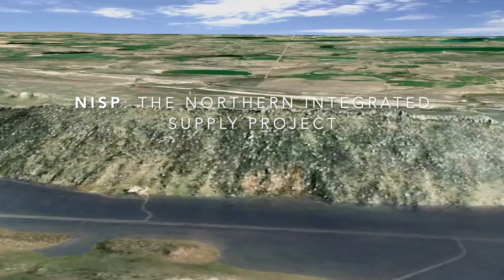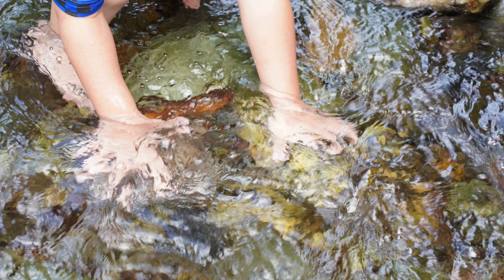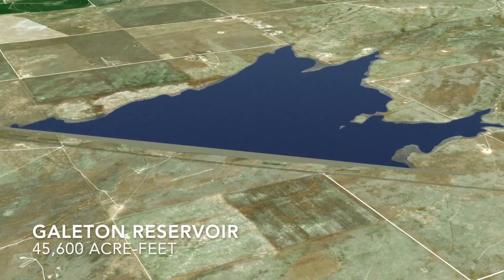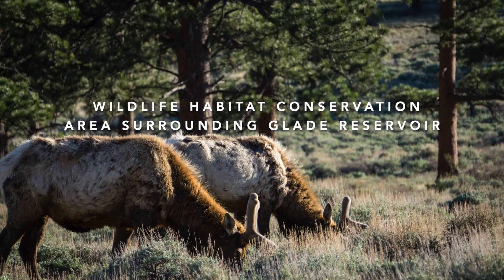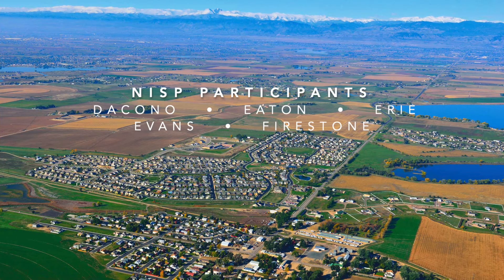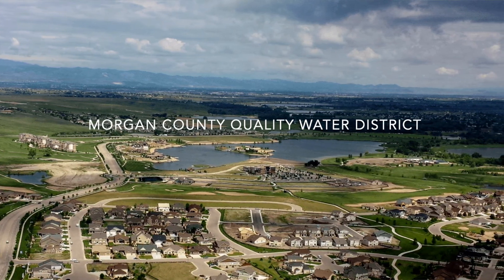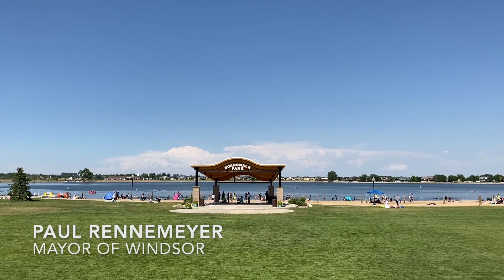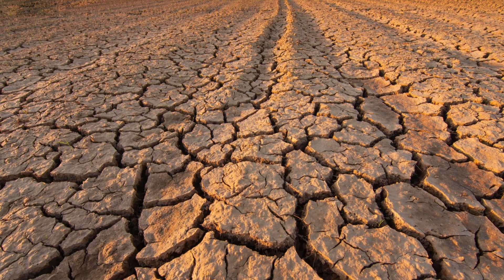Northern Integrated Supply Project (NISP): Critical for Northern Colorado's Water Future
The Northern Integrated Supply Project (NISP) is a water-storage project that will help 11 rapidly growing Front Range
communities and four water districts meet their future water demands. The two major components of NISP will be two new reservoirs; Glade Reservoir northwest of Fort Collins, and Galeton Reservoir northeast of Greeley. In addition to a needed water supply, the project will implement protections for the environment and wildlife, create new recreation opportunities, and help preserve local farms and ranches.